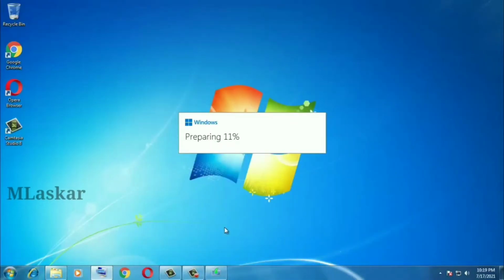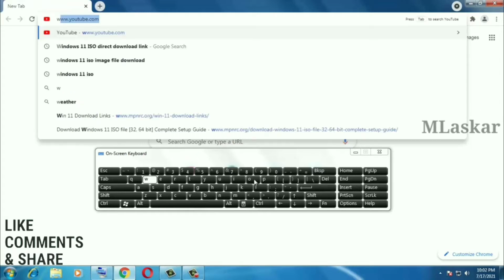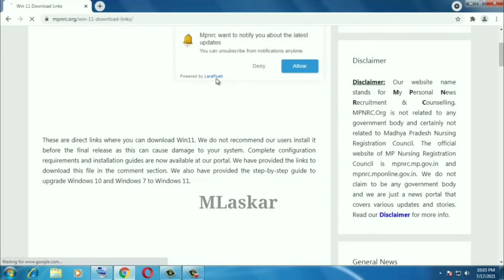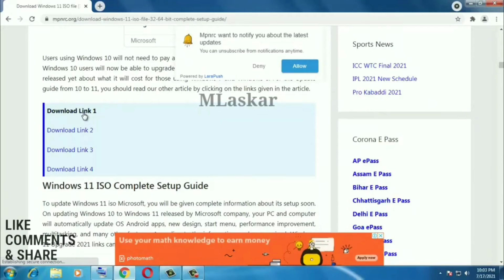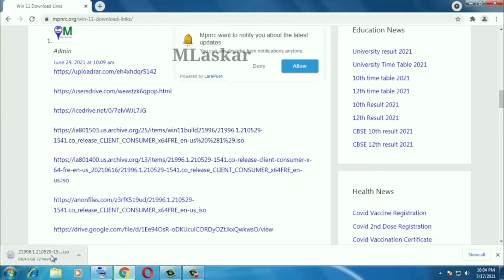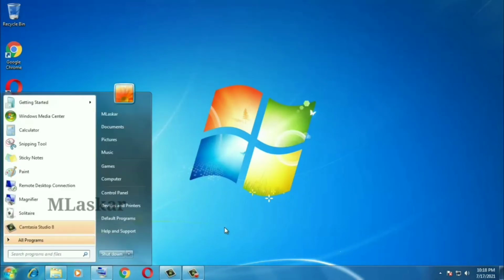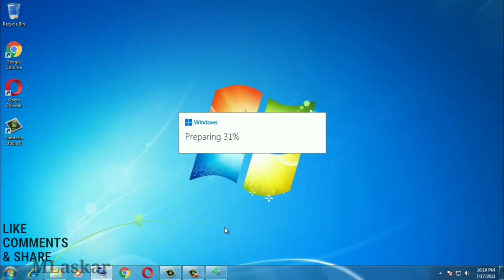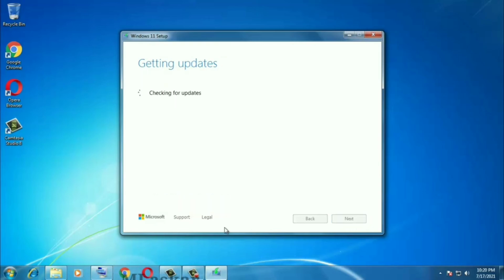How to Download & Install Windows 11 _VERY EASY [[Not Supported Pc is Supported]]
Windows 11 brings you closer to what you love.
Family, friends, obsessions, music, creations — Windows 11 is the one place for it all. With a fresh new feel and tools that make it easier to be efficient, it has what you need for whatever’s next.